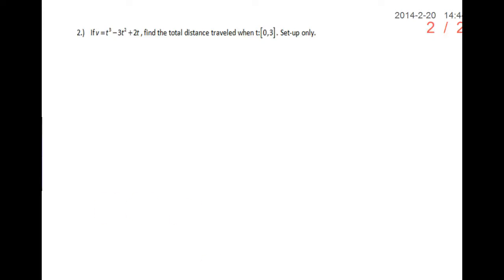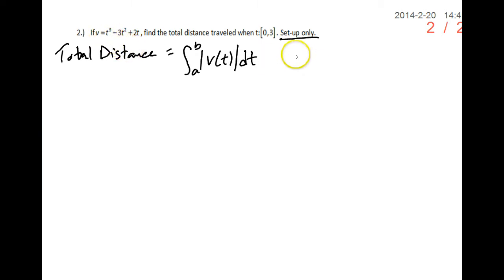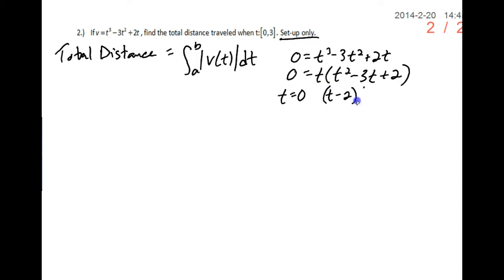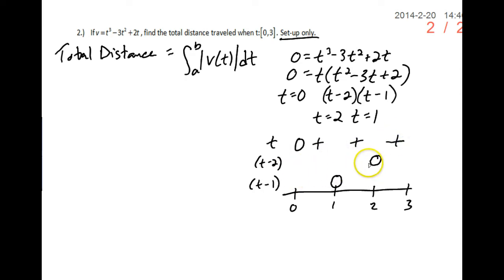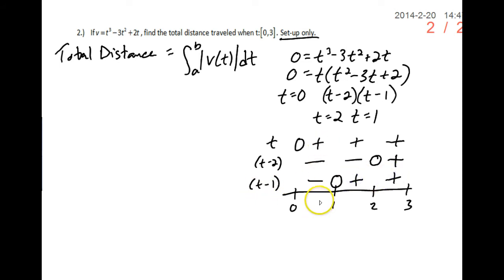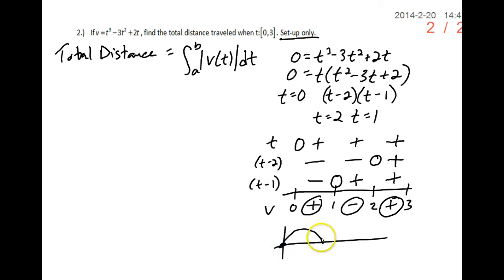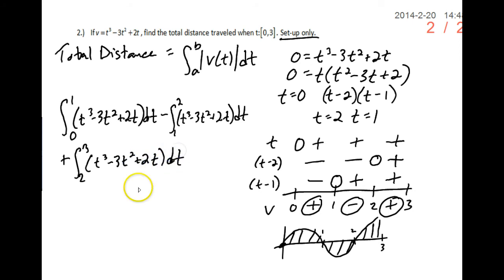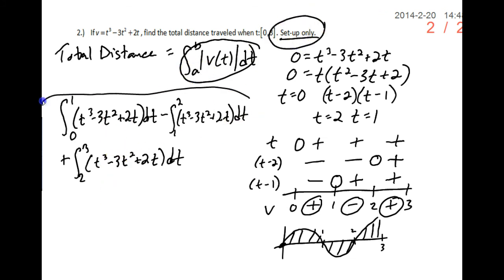Unit 8 Review #2